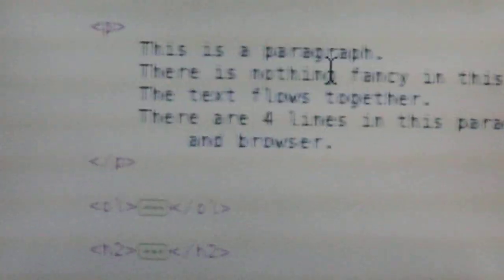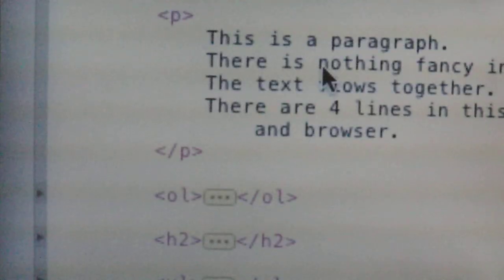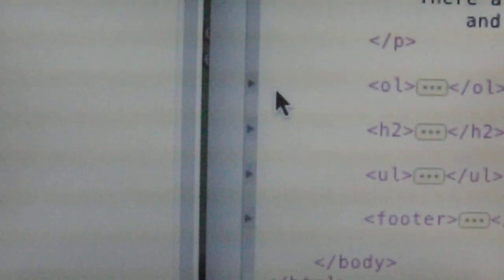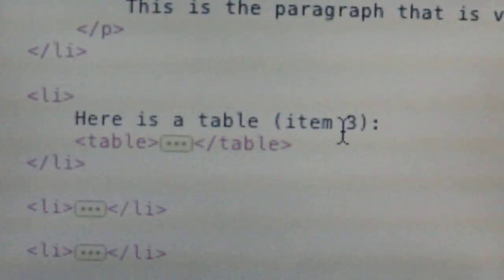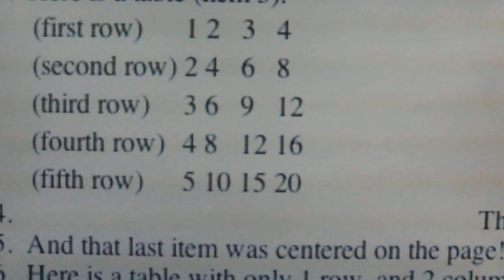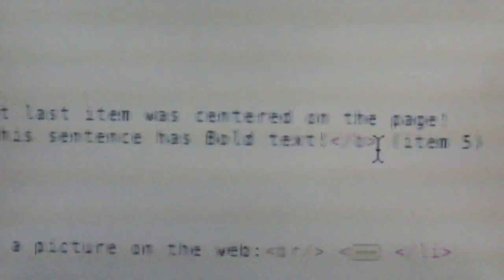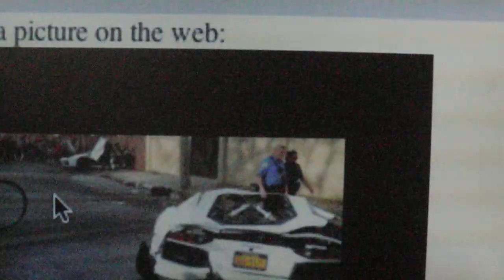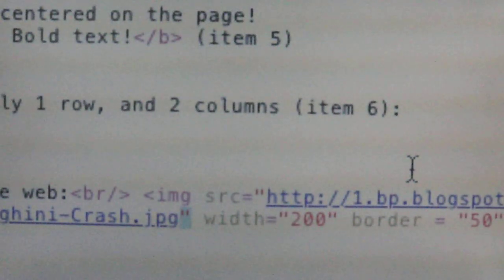2nd of 3 clips UCR CS 8 Week 1 HTML features overview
Illustrates use of some HTML features for web page construction.